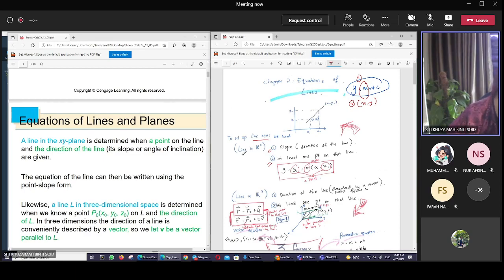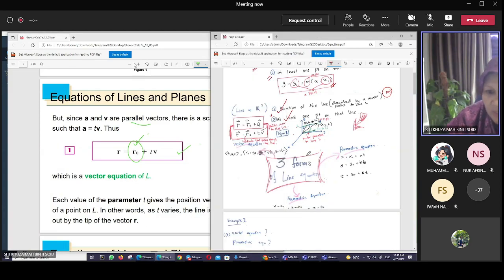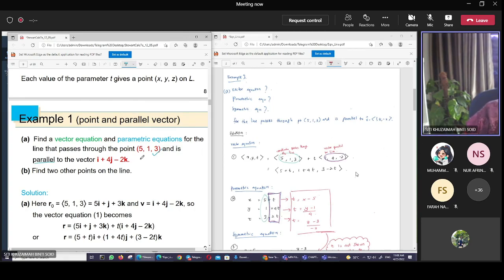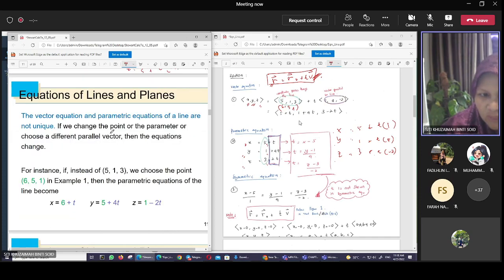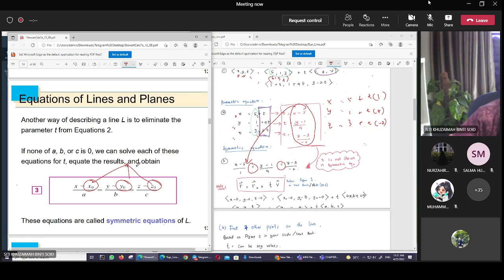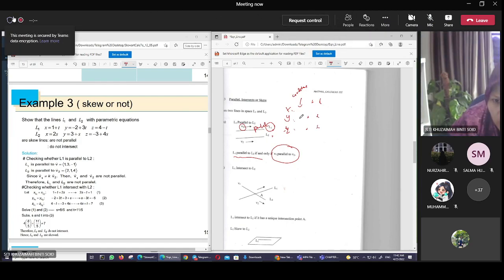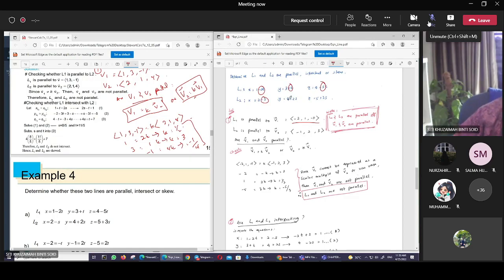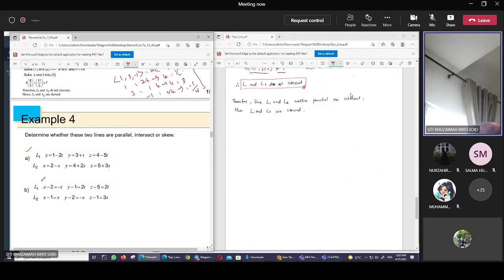CAL 3 || 12.5